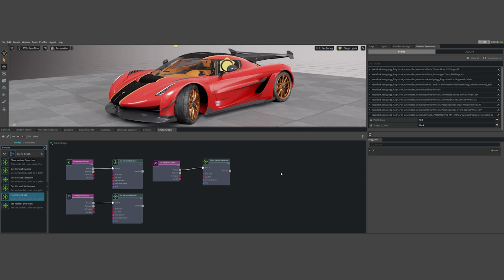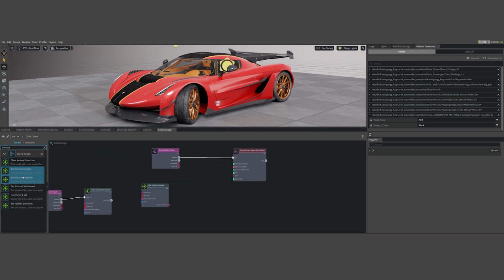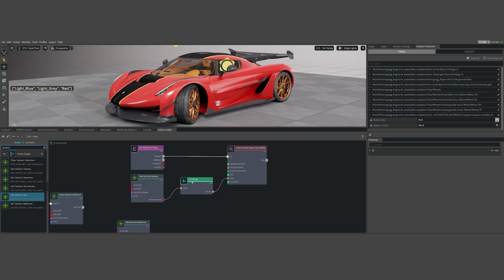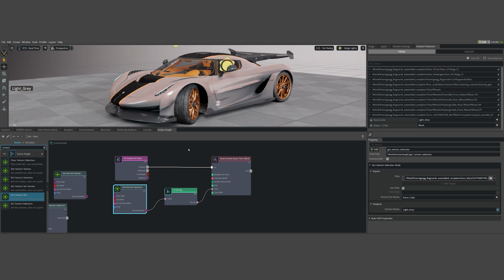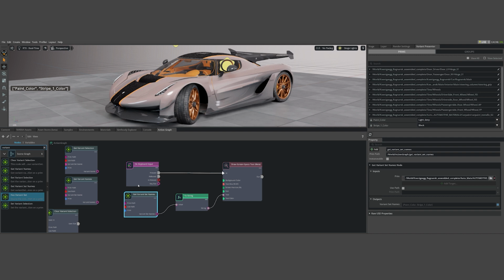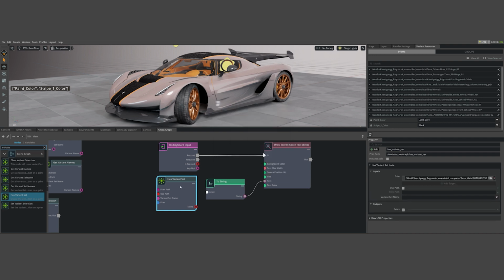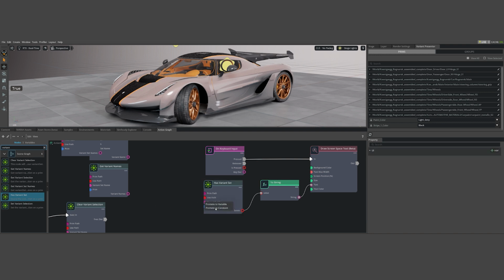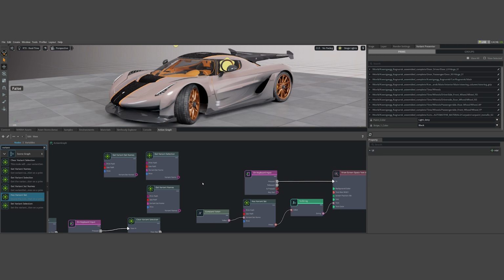Configurator - Part 3: Utility Nodes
This video shows how to use the rest of the variant nodes to collect information about your variants. We go over some hypothetical examples of when you might need to use each node.